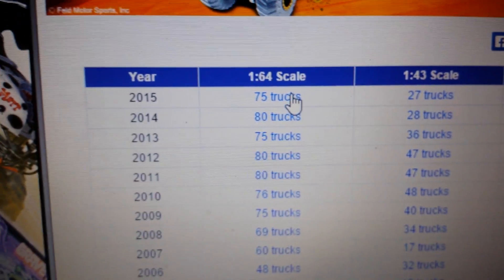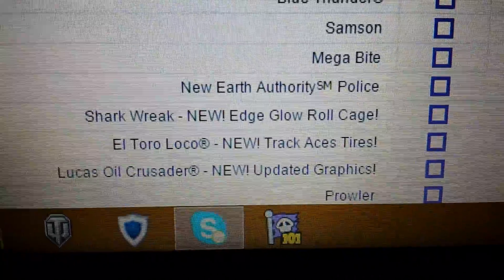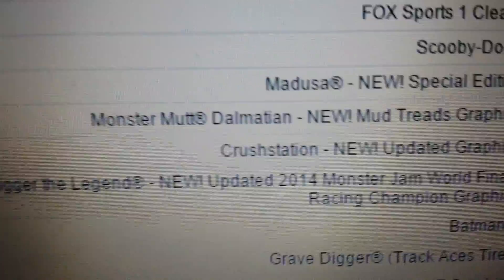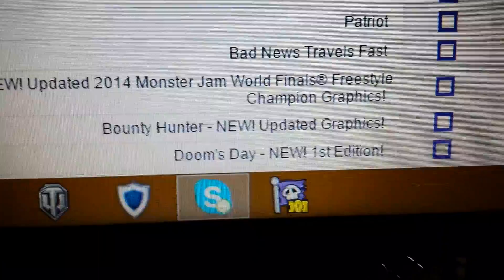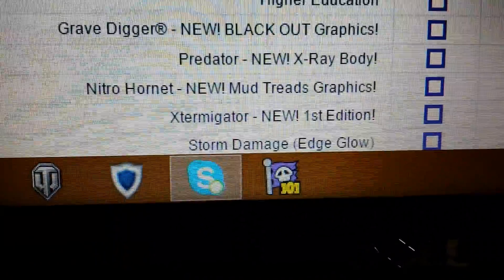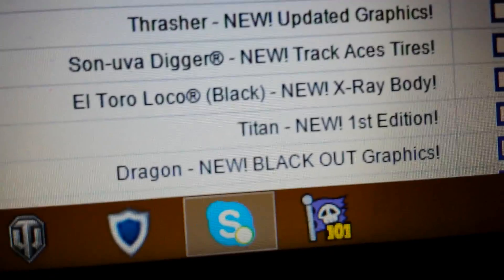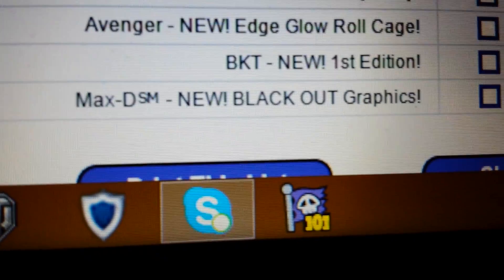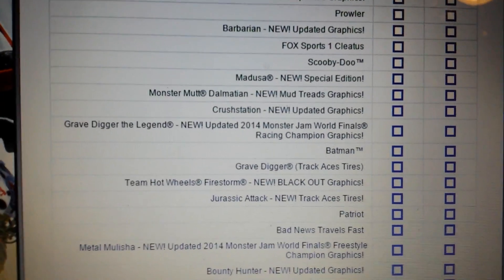FULL HOT WHEELS MONSTER JAM 2015 LIST